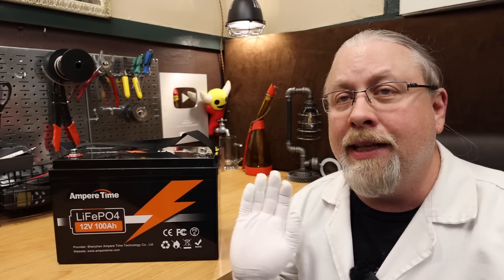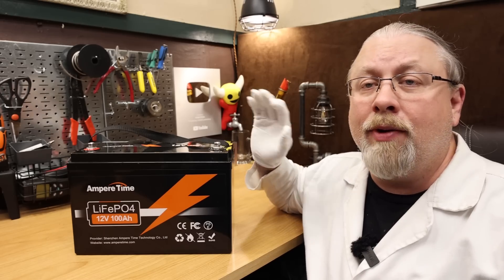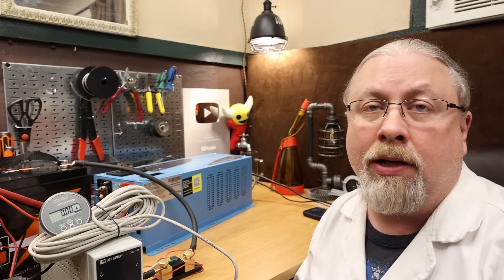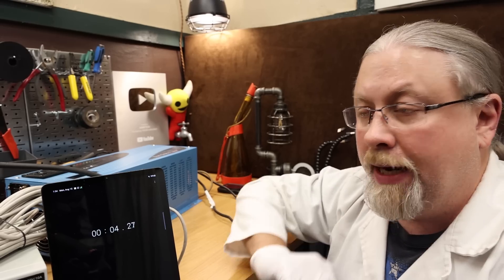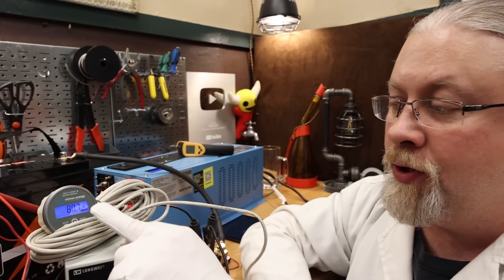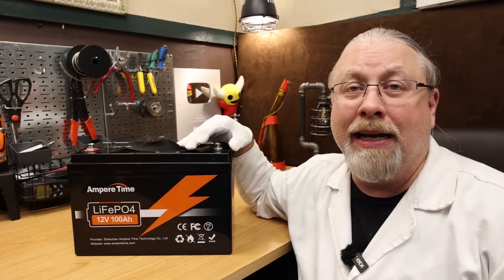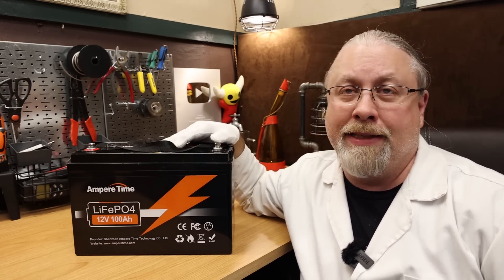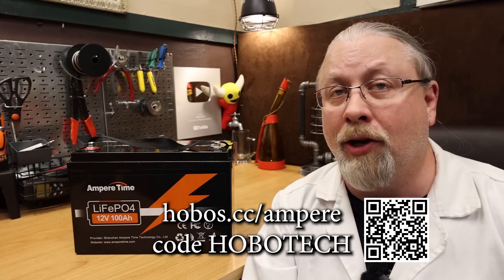Ampere Time (Li Time) 12v 100ah LiFePO4 100A BMS Drop In Lithium Battery Review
The Professor reviews the 12V 100AH 1280wh LFP drop in lithium battery from AmpereTime / LiTime with 100 Amp BMS at a cheap discount price.
LITIME (their new brand) 100ah/200ah use code HOBOTECH
AMPERETIME 200ah use code HOBOTECH
AMPERETIME 200ah HEATED use code HOBOTECH

//-- GENERATORS --//

//-- SOLAR PANELS --//

//-- BOOSTERS --//

(c)2022 hobotech.tv